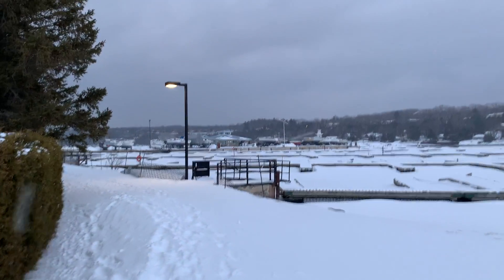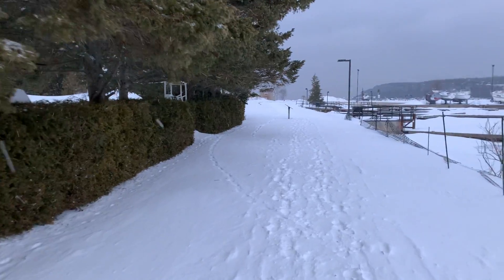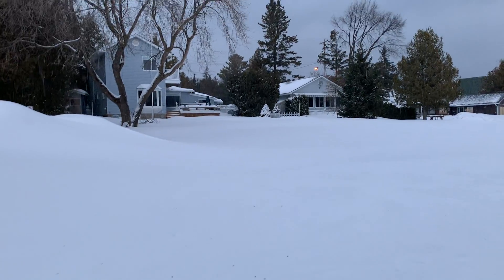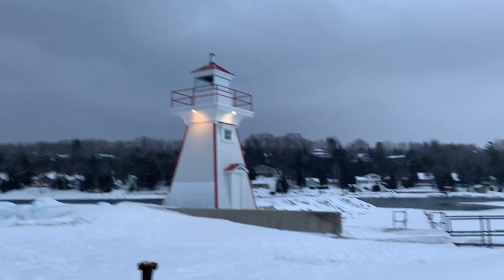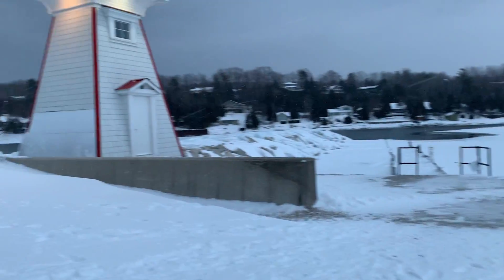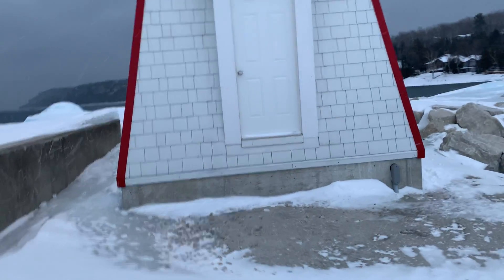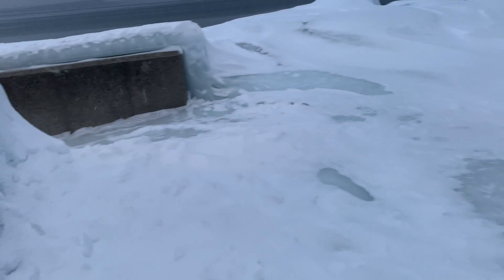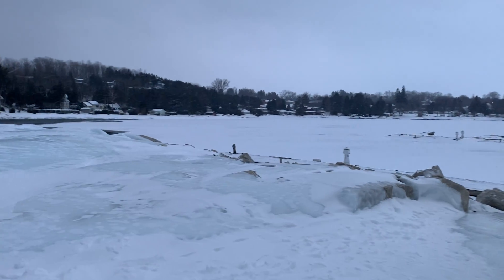Lion’s Head Harbour Lighthouse